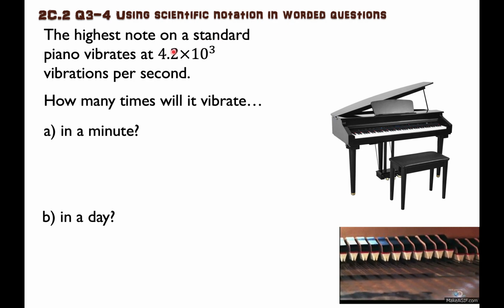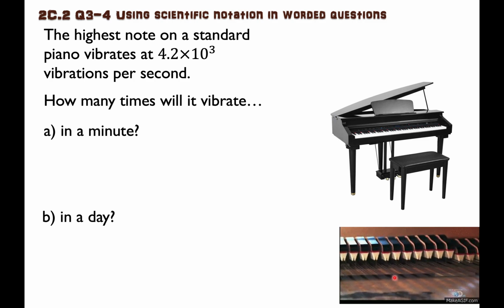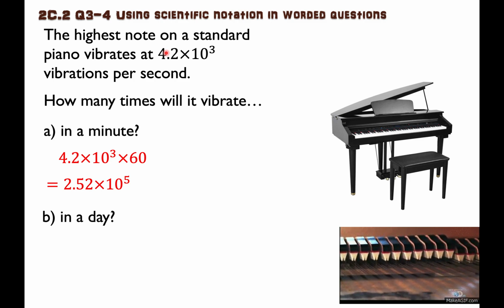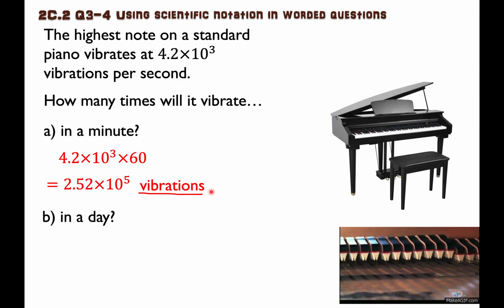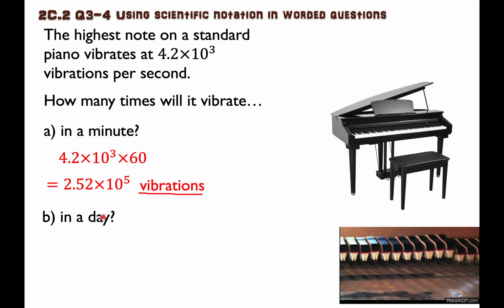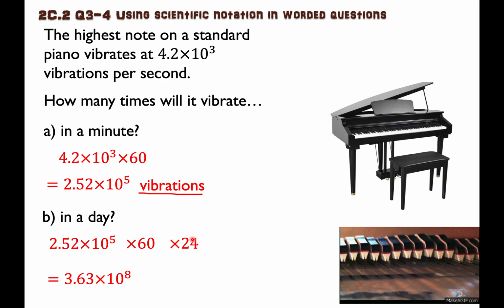Ex 2C.2 Q3-4 Using scientific notation in worded questions.mov